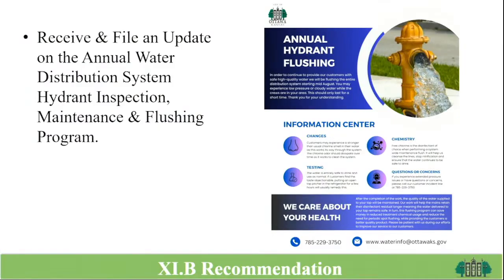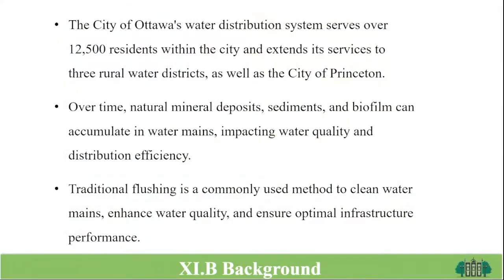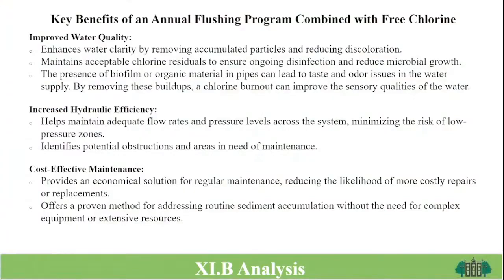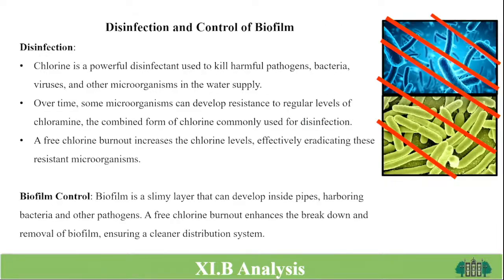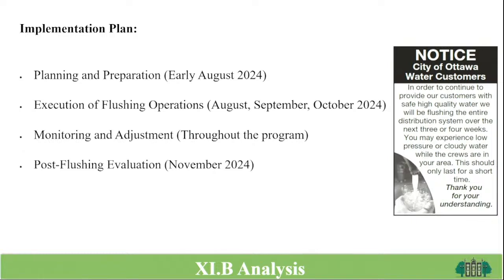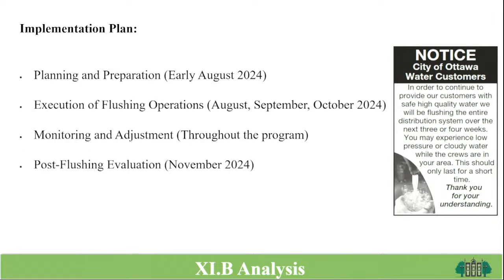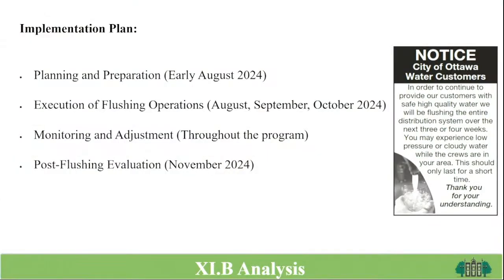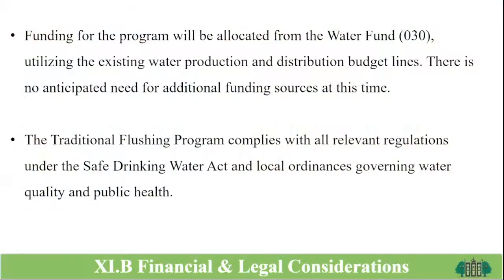Annual Flushing Notice 2024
Are you experiencing low water pressure? Cloudy water? Perhaps an odor of chlorine?
The following clip provides information from our 8/14/24 City of Ottawa Kansas Municipal Government commission meeting about the annual flushing program.